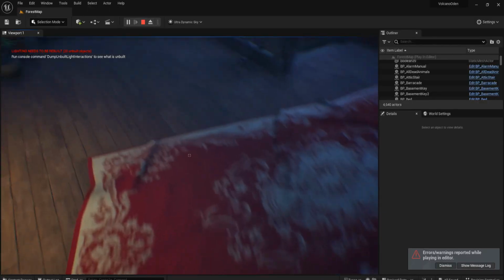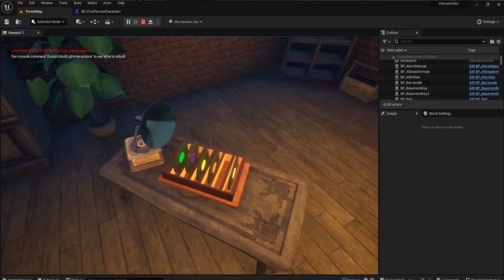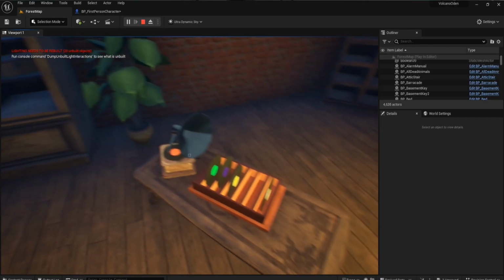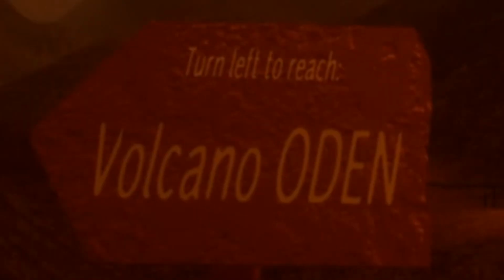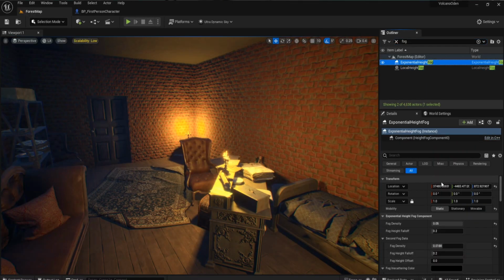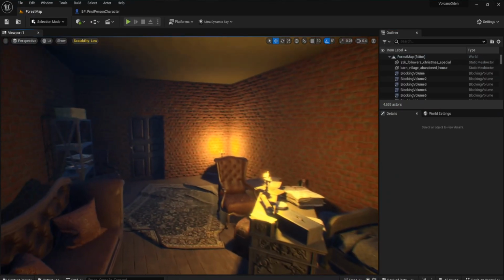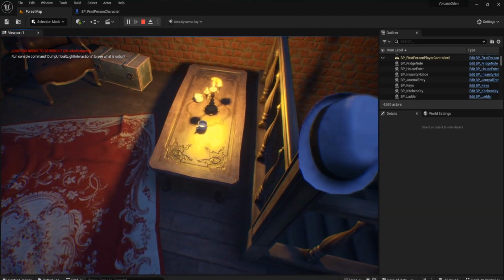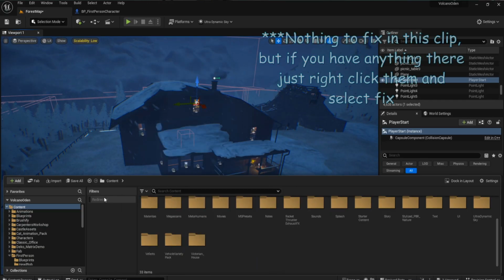WHY did I Add THIS to my Game???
Hello! I'm SABAF.
In this video I show you the progress I made developing my indie video game Volcano Oden. It will launch in December and it's starting to look better and better every day. Pls wishlist on steam btw. It's free!

GAME LAUNCH DATE: Sometime in April